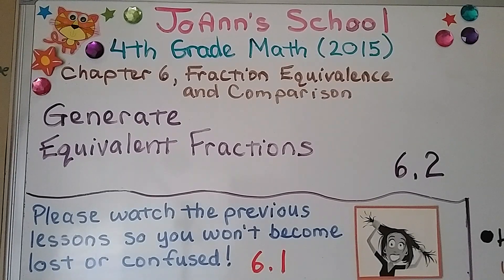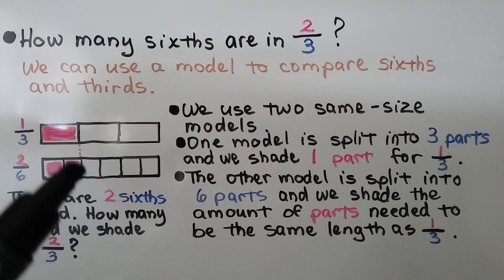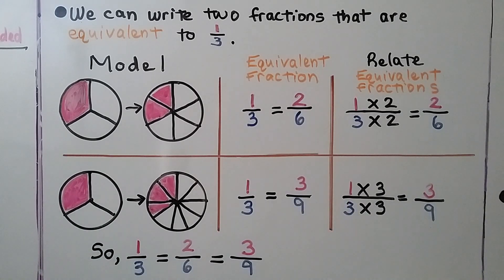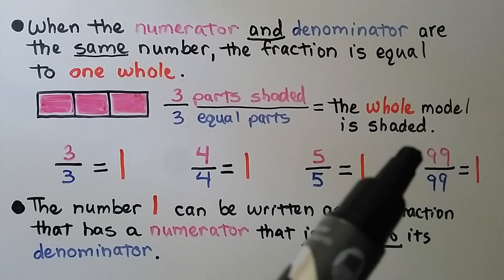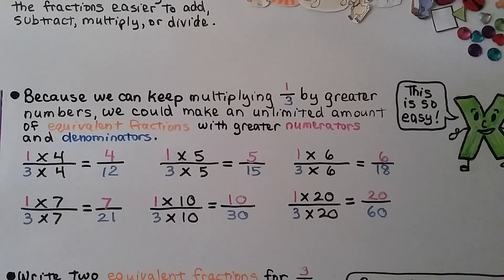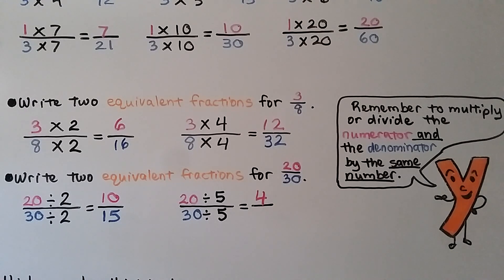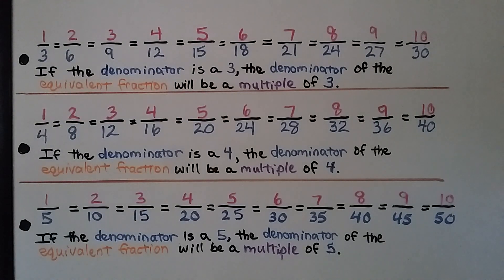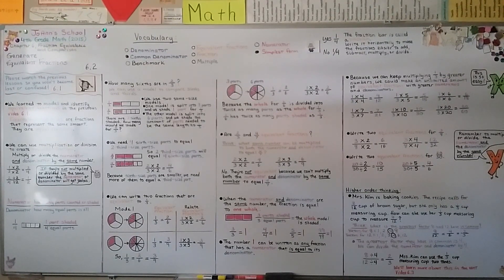4th Grade Math 6.2, Generate Equivalent Fractions Using Multiplication or Division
We learn to model and identify equivalent fractions in the previous video 6.1 which is linked below. Equivalent fractions are fractions that represent the same amount. They are equal fractions. We can use multiplication or division to create equivalent fractions. We multiply or divide the numerator and denominator by the same number. We review the parts of a fraction and what they represent. We find how many sixths are in 2/3. We model two fractions that are equivalent to 1/3. We see if 2/3 and 4/7 are equivalent fractions by using multiplication. When the numerator and denominator are the same number, the fraction is equal to one whole. Because we can keep multiplying a fraction by greater numbers we can make an unlimited amount of equivalent fractions with greater numerators and denominators. We use multiplication to find two equivalent fractions for 3/8. We use division to find two equivalent fractions for 20/30. We solve a word problem using higher order thinking that involves division and equivalent fractions.